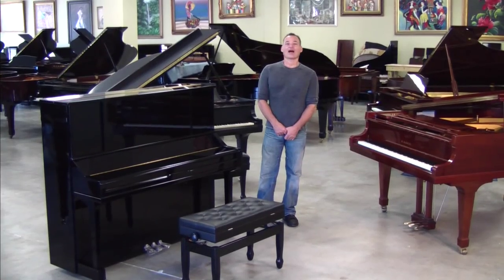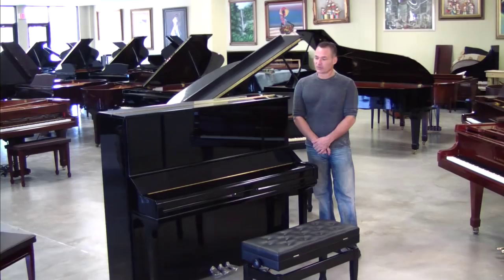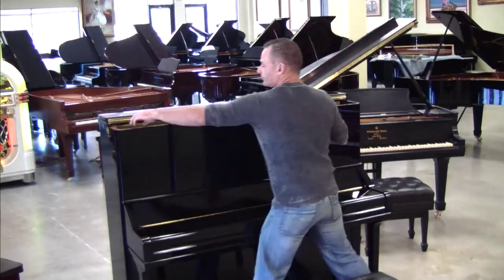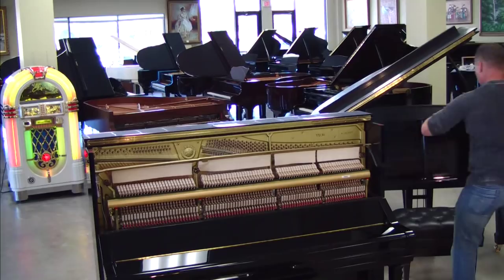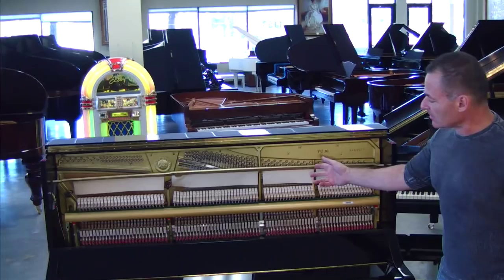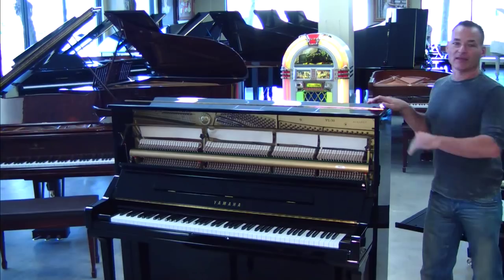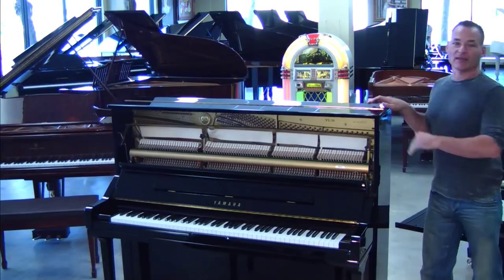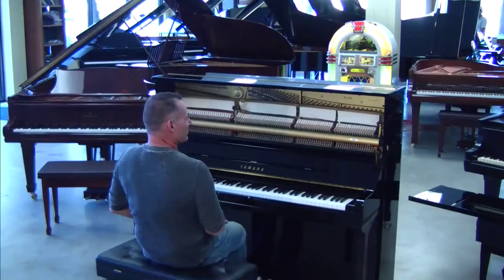Yamaha 2007 U3 Deluxe Studio Upright Piano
Yamaha 52" Deluxe U3 Studio Upright
       Purchased new in 2007!!

If you have been looking for an awesome studio upright look no further!
This Yamaha upright is by far the finest you will be able to get your hands on for a reasonable price. The YU30 is identical to the U3 except for the cabinet design.
Unlike the U3 the YU30 is sleeker and easy on the eyes. Graceful lines and the fact that the fallboard is flush with the outside of the piano when open separate it from the typical. It even has the Slo Close option from the factory. There is not much to say about condition since the condition is as new. Apart from the cabinet this piano is the same as the U3 all parts and materials except for the case.
Sound on this piano rivals that of a baby grand and some grands of inferior makes.
 All hardware is perfect as is the finish!
Piano is completely original with no refinishing or rebuilding. If you would like to contact PianoOutlet, or obtain more information about our inventory & services, visit our